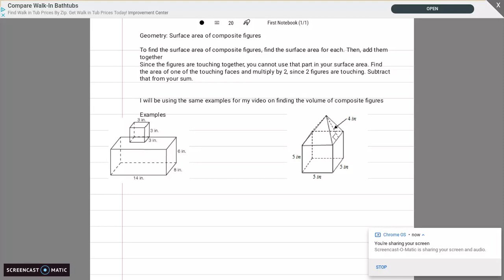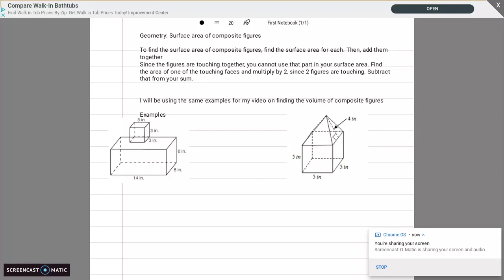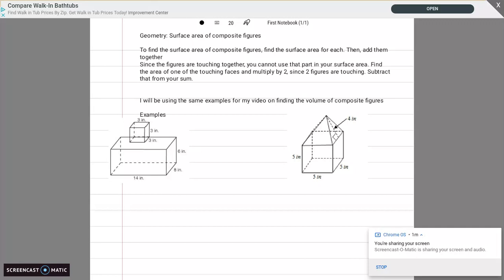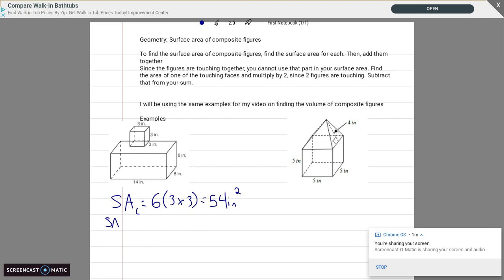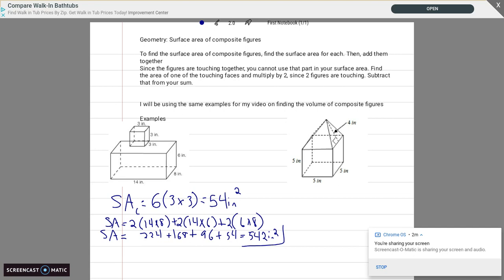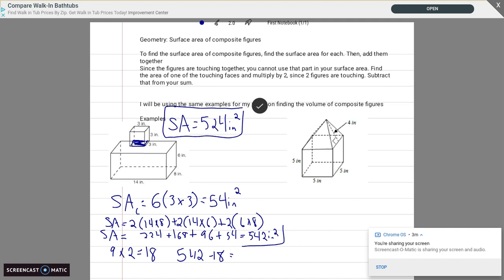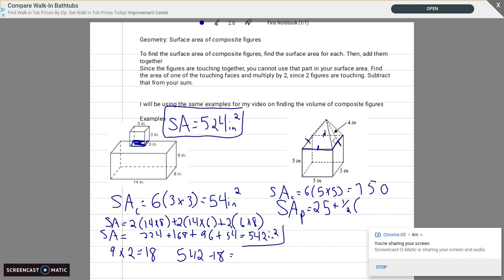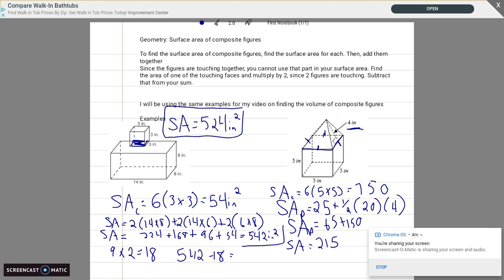Geometry: Surface Area for Composite figures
Hey guys! Today, I go over how to find the surface area of composite figures. Make sure you check out the video I made on finding the volume for composite figures. I use the same examples I do there in that video. Thanks!